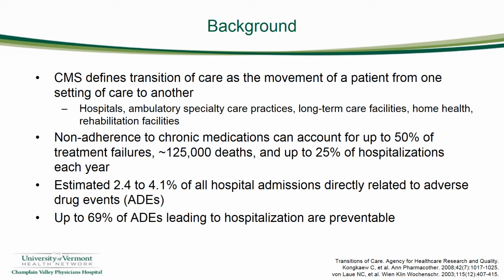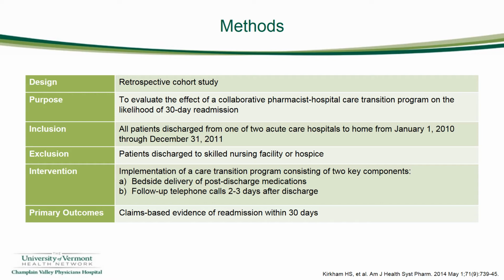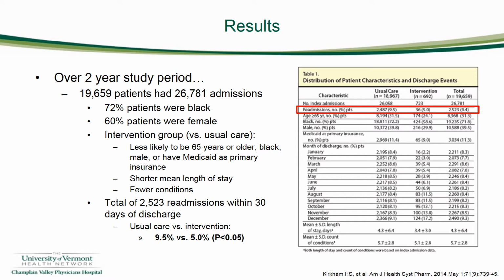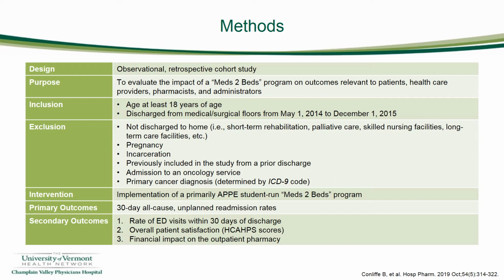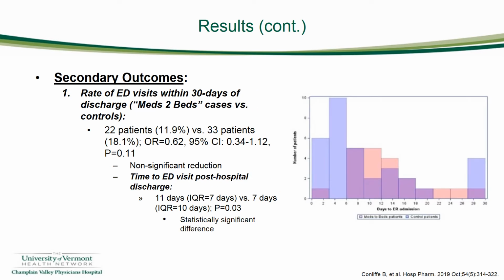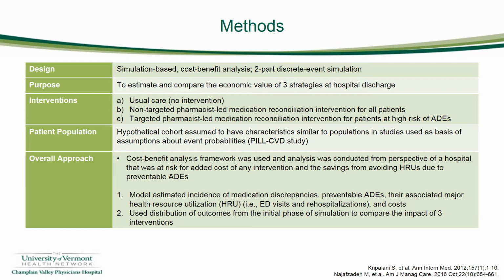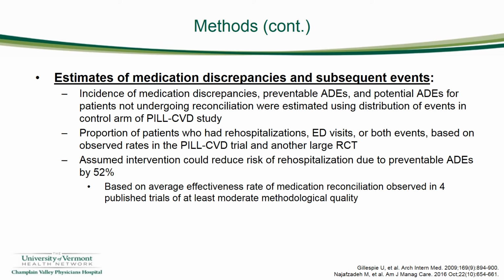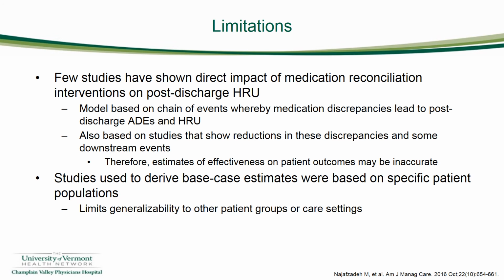Impact of Pharmacist-Led Transition of Care Services on Patient Outcomes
In this presentation, we discuss recent literature regarding the impact that pharmacist-led transition of care services can have on patient outcomes. We also discuss the potential financial benefit associated with such services.